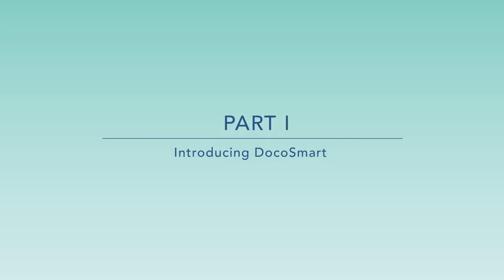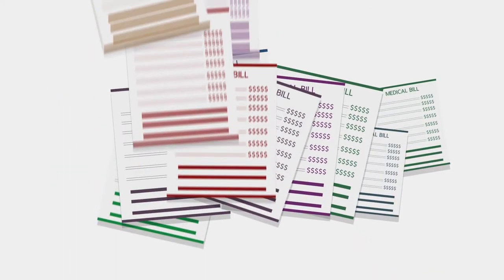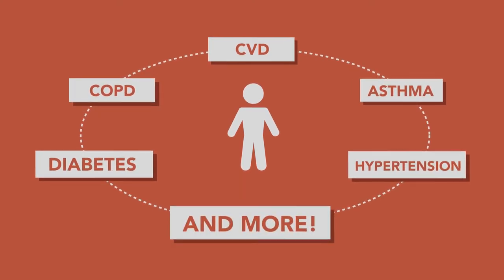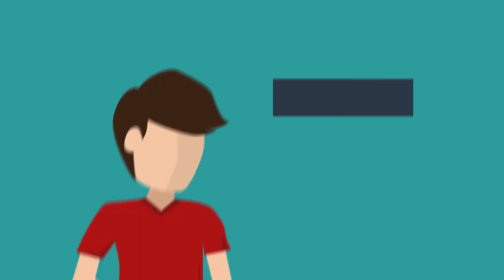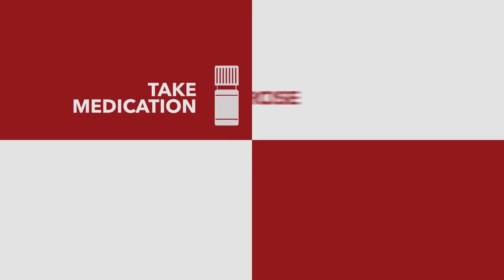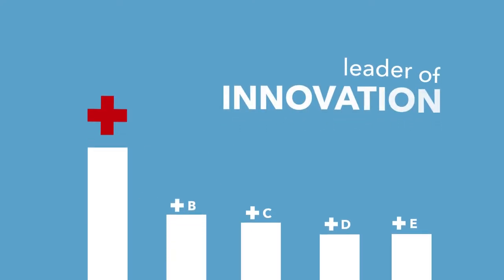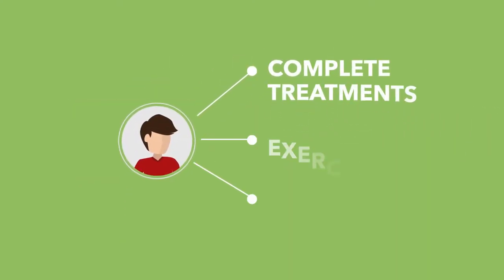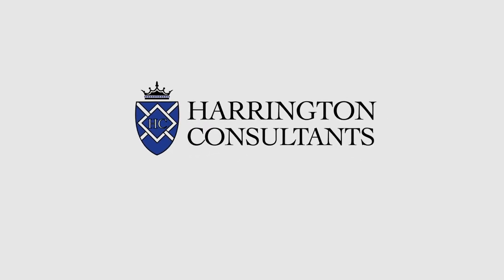Part 1 - Introducing DocoSmart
The DocoSmart is intended to make medical procedures easy for the patient. So we made it appear easy to use too. By using simple medical animation of a doctor, hospital and other required icons such as the mobile phone patient’s health files.
DocoSmart is part of the Dubai Expo 2020 so this video will allow everybody especially clinics and hospitals that are going to be switching to the program, understand what to do.
This 2D animated video shows the patient and the doctor, step by step what their role of work is.
This smart idea designed to be used my mobile phone users by Harrington Consultants (UK) is a new approach by the Dubai Health Authority.
It has started to be used for those with chronic diseases like Diabetes, COPD, CVD, and hypertension. Public and private hospitals in the UK, Germany, Australia, China and Scandinavia have put it to the test.